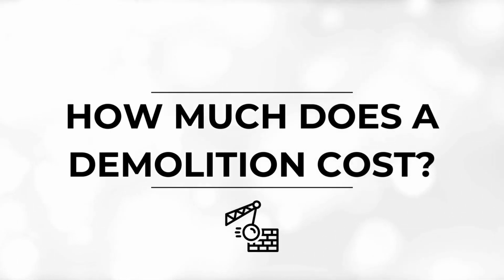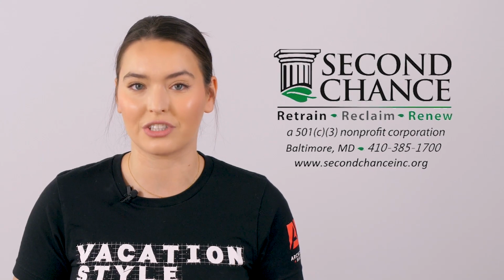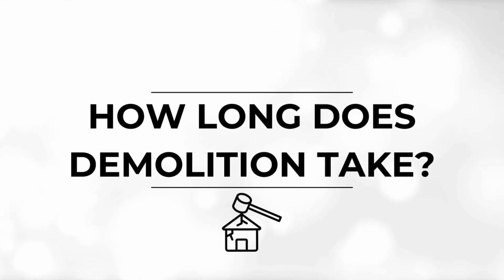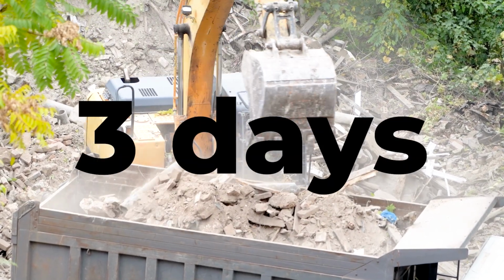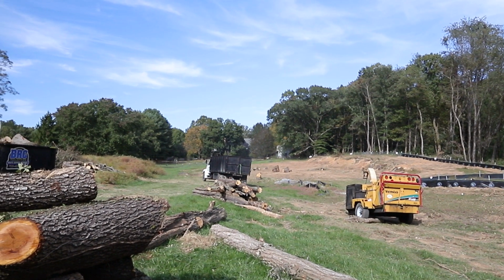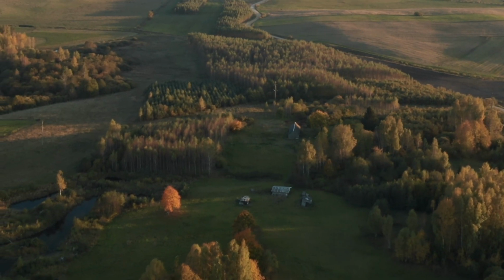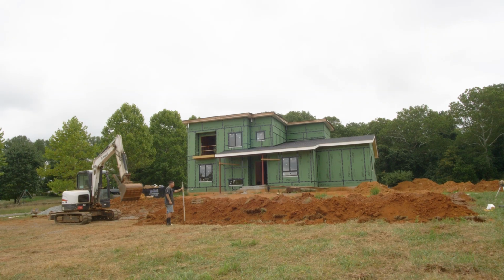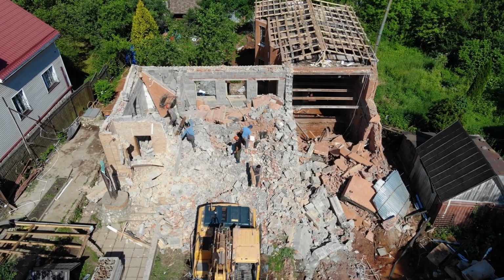The Cost of Tearing Down and Demolishing a House: Explained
Prefer to read? Check out our article on the same topic!

🏡 Navigating the Demolition Process for Your Future Home Site in Northern Virginia

Considering building your dream home on a teardown lot but worried about the costs of demolition in Northern Virginia? This video demystifies and breaks down the actual expenses involved in house demolition, offering a clearer perspective for your new construction budget.

🚧 What You'll Uncover:

Real Demolition Costs in Northern Virginia: Contrary to common myths, demolishing a house in NoVA is typically more affordable than expected, with costs ranging from $15,000 to $20,000. This includes comprehensive site clearance and efficient debris removal.

Advantages of Deconstruction: Learn about the eco-friendly benefits and potential savings of partnering with deconstruction services like Second Chance Deconstruction for material repurposing and significant tax deductions.

Teardown Lot Cost Efficiency: Discover why opting for a teardown lot can be a more economical choice compared to investing in undeveloped land, especially in Northern Virginia where land is at a premium.

Benefits of Pre-Developed Sites: Existing teardown lots often come with essential site developments—like utility connections and cleared land—streamlining the preparation process and cutting down on overall project expenses.

0:00 - Intro
0:32 - How much does a demolition cost?
1:05 - How long does a demolition take?
1:29 - Why choose a teardown lot?
2:23 - Site Costs Breakdown